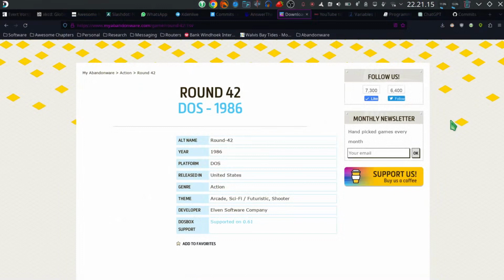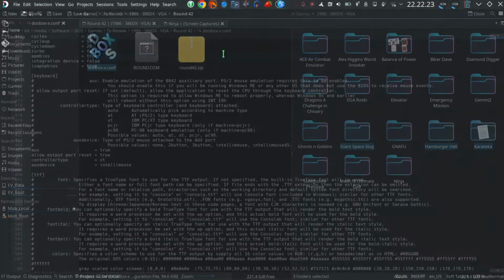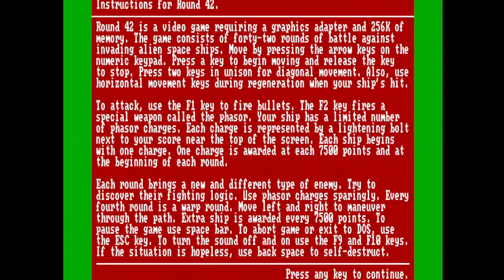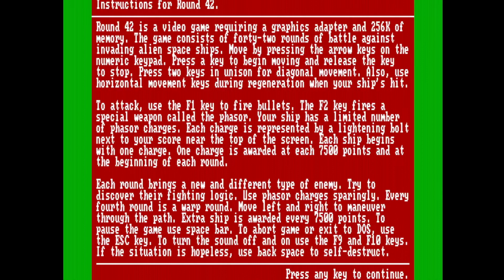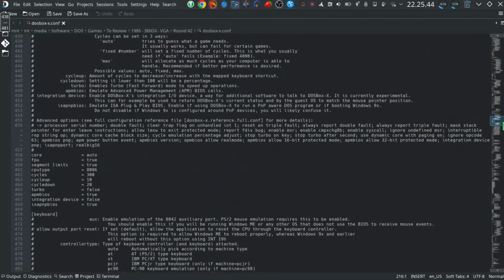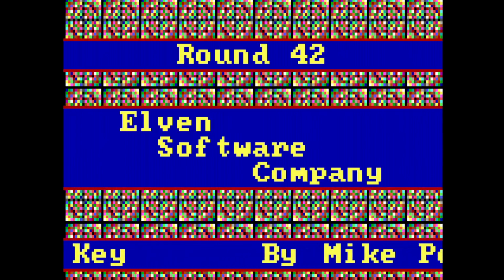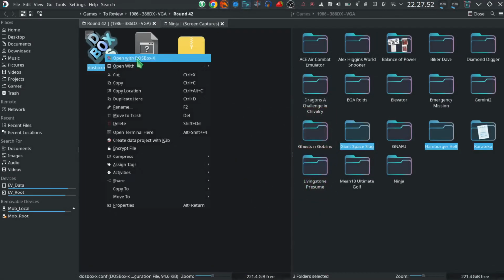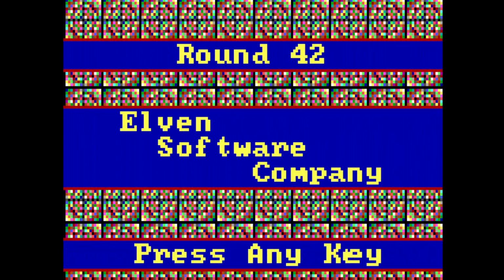Round 42 - 1986 - MS-DOS Game Review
This game was released for IBM Personal Computers and compatibles running MS-DOS.
This game runs in CGA Low resolution high color mode, and runs really fast.  You get a little behind the scenes of how each game needs to be tuned to run properly, and then a solid bit of gameplay.
The game plays really well, and calling it a Space Invaders close is almost insulting, this game is so much more, with a wide array of enemies, movements, bullets... It's certainly next level.

Chapters:
0:00 Introduction
5:25 Game Intro
7:37 Game Play